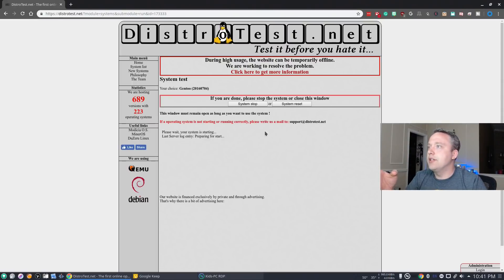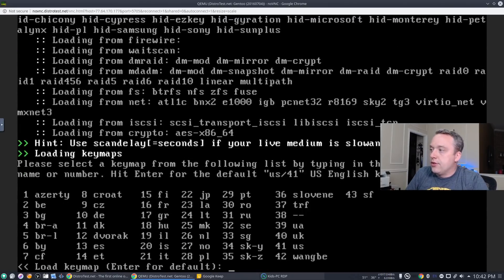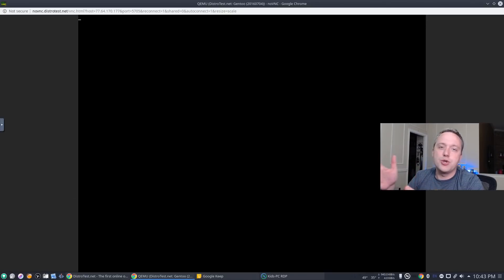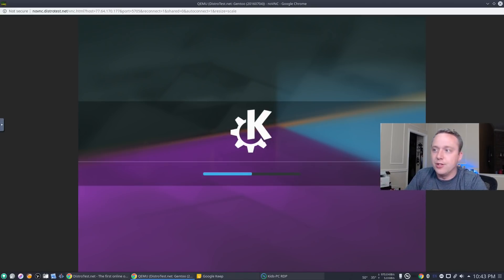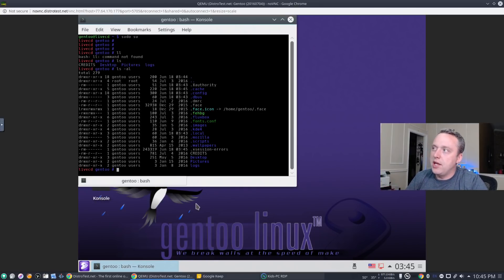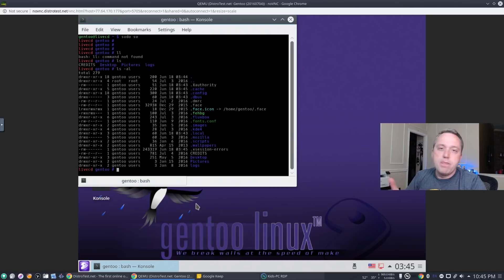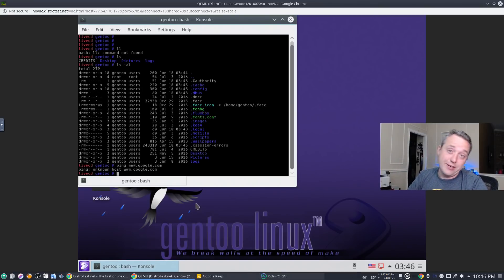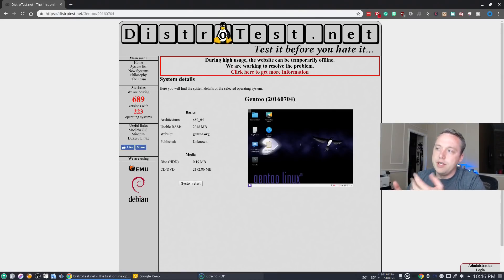How to Test Distributions Using Your Web Browser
In this video, I go over how to test distribution using your web browser. Check out the site distrotest.net .